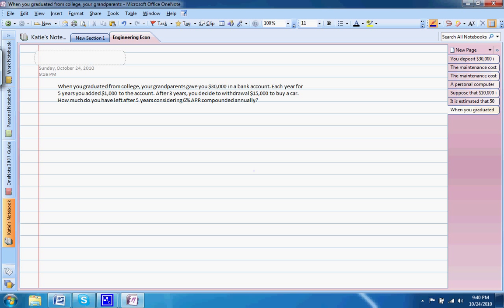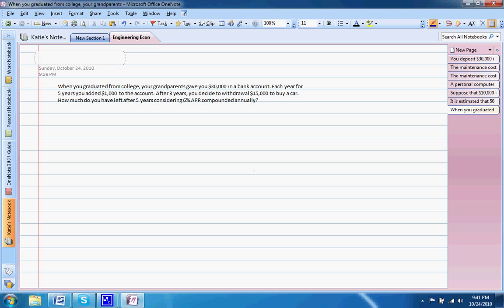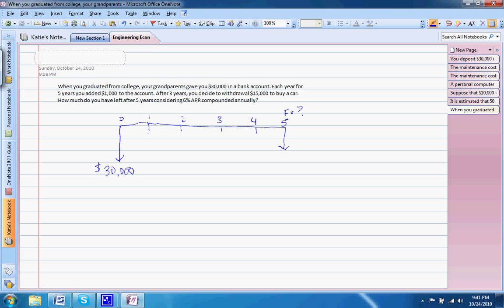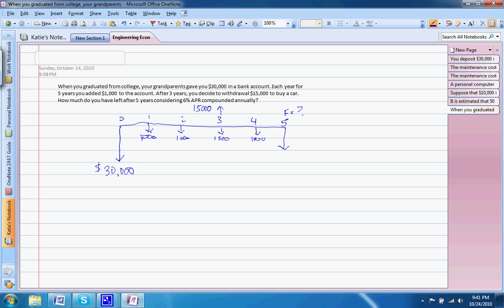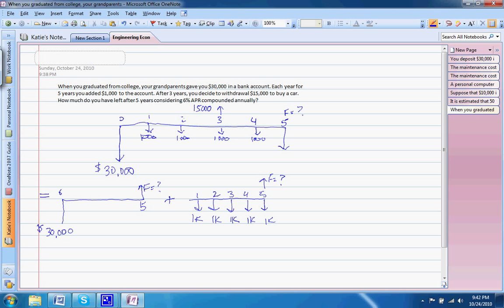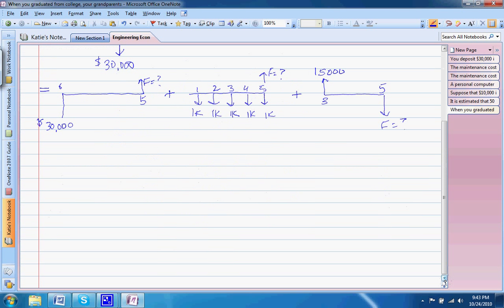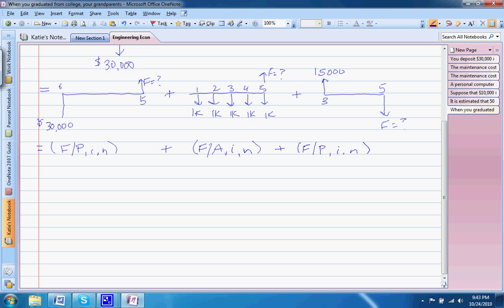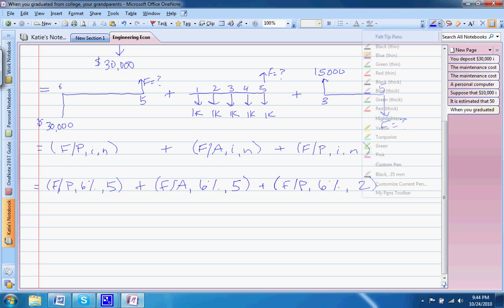Graduation.avi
Medium difficulty multifactor problem